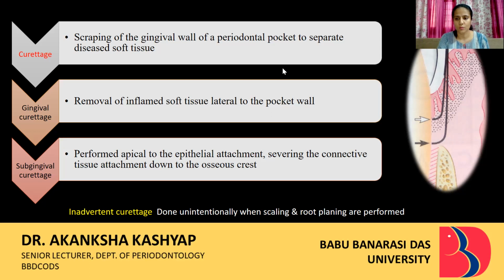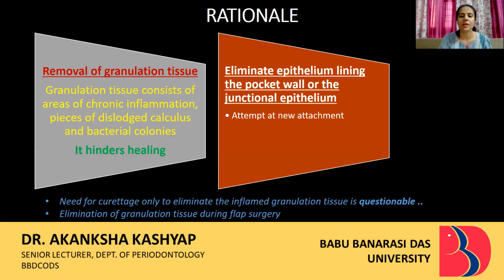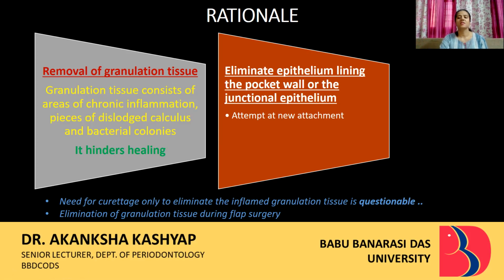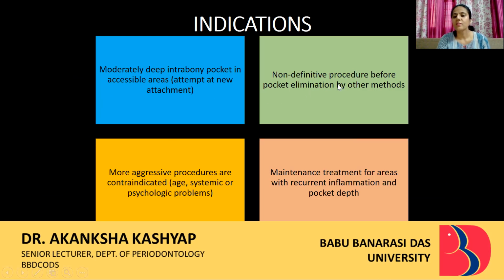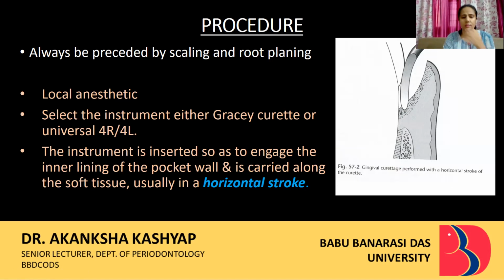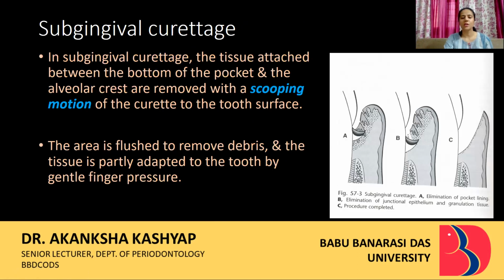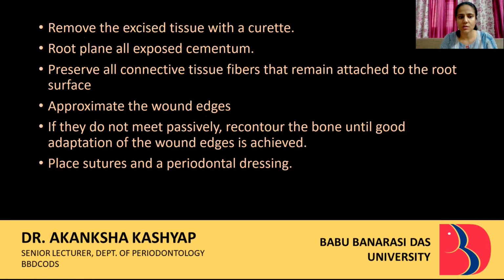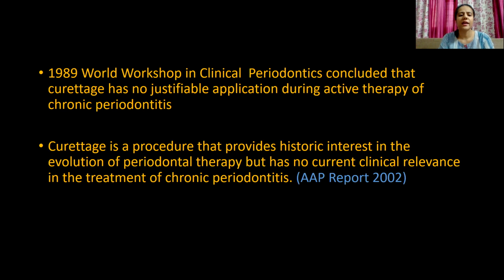BDS 406 PERIODONTOLOGY GINGIVAL CURETTAGE DR AKANKSHA KASHYAP